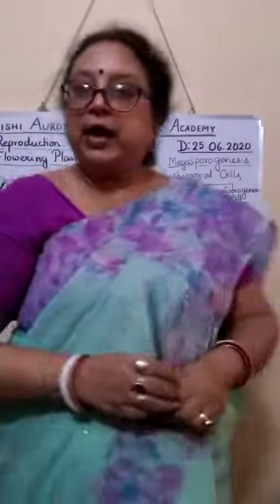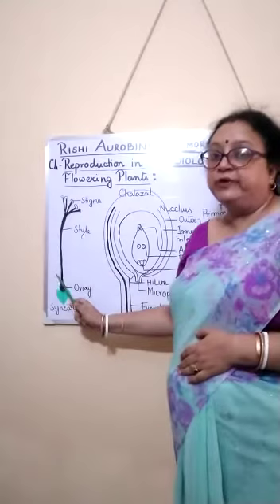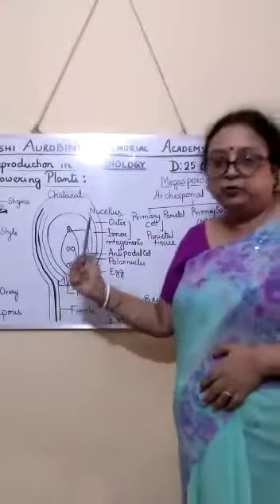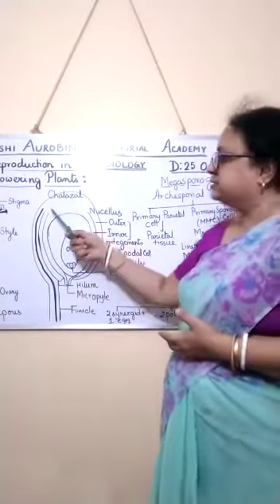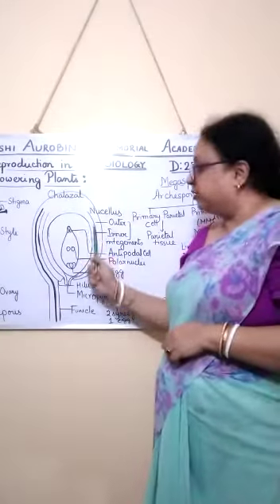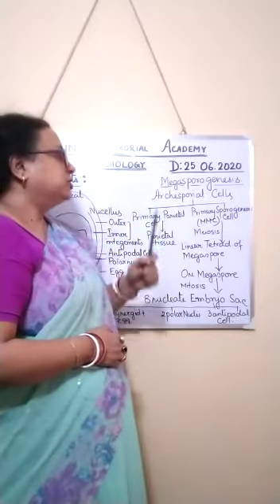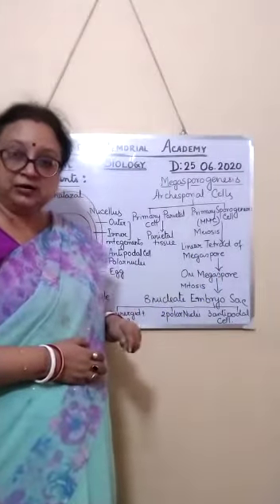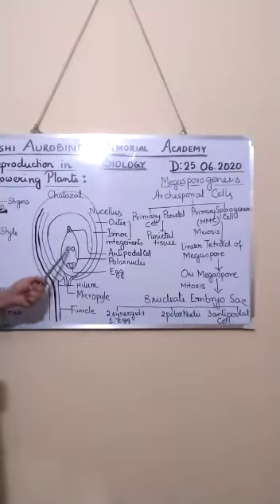BIOLOGY, REPRODUCTION OF FLOWERING PLANTS (2), CLASS XII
RISHI AUROBINDO MEMORIAL ACADEMY, KOLKATA, VIDEO CLASSES